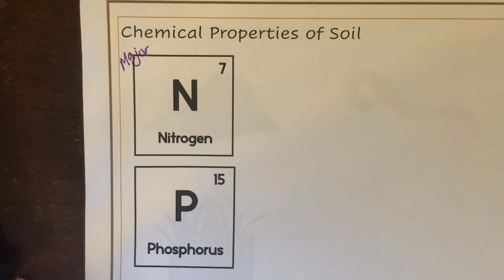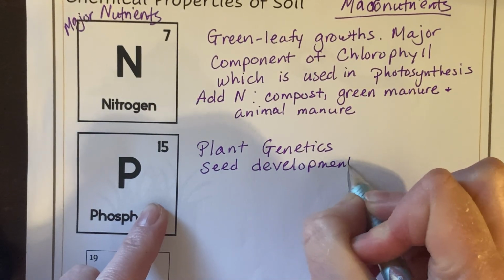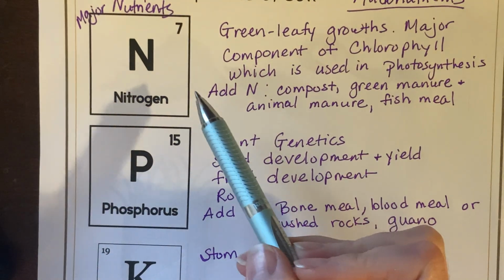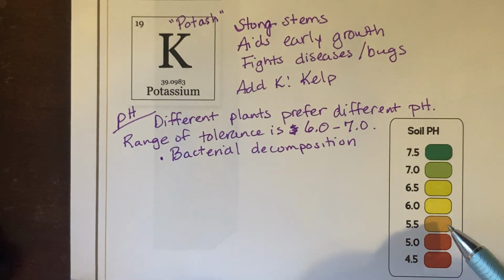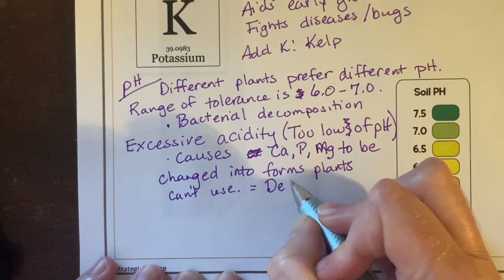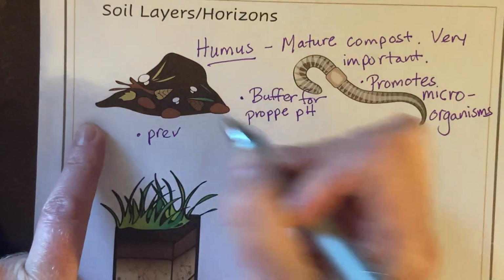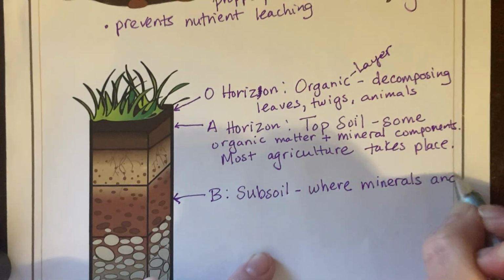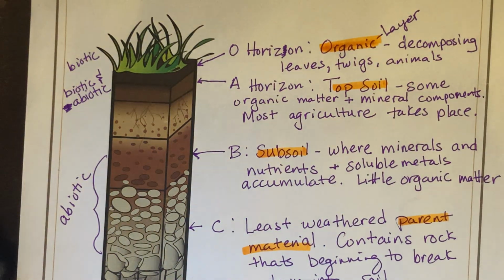Soil Diagram Notes Part 2 of 2